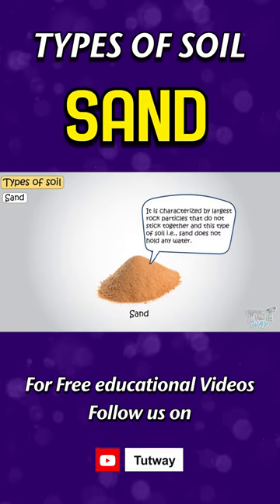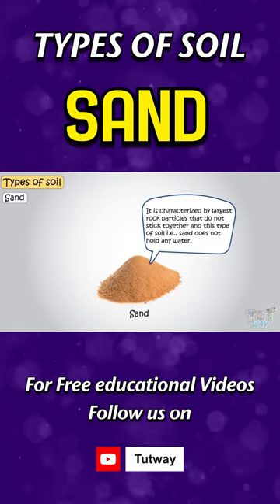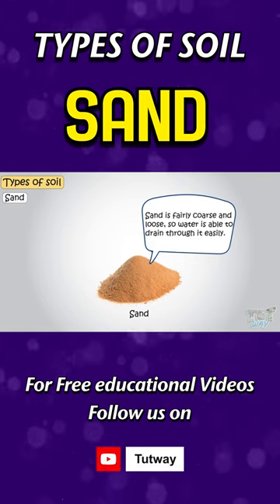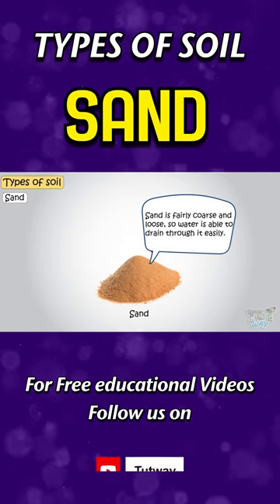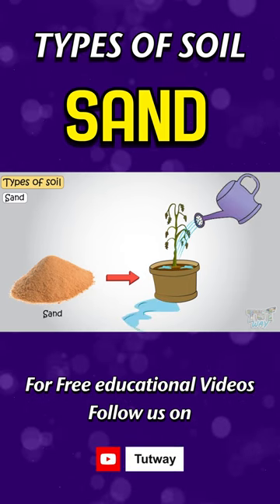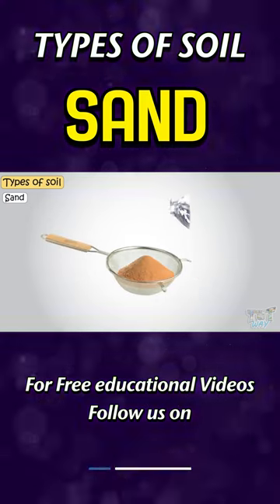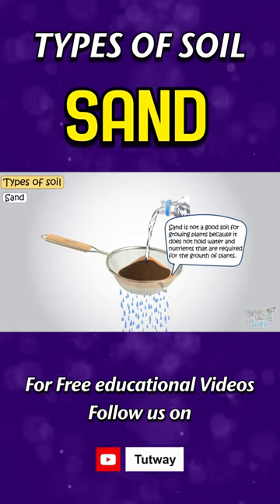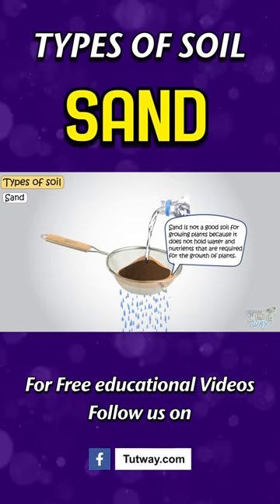Types of Soil - Sand | Components of Soil | Properties of Soil | Science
Topic Covered:
Types of Soil
Sand
Components of Soil
Properties of Soil
Different types of soil:
Organic Matter
Nutrients and Minerals

componentsofsoil soil typesofsoil soiltypes Soil, Types of Soil, Soil components, Properties of Soil